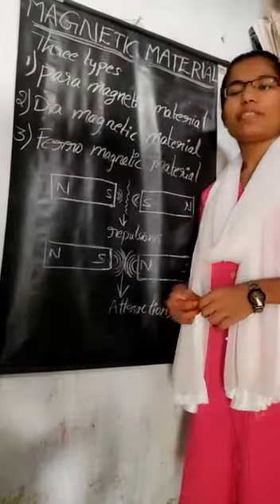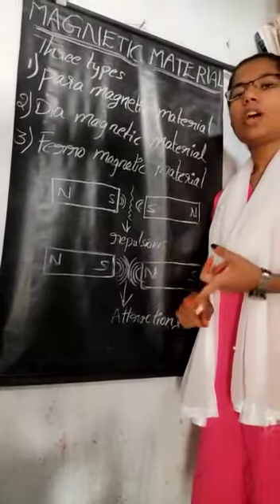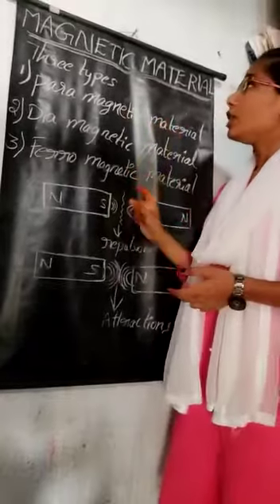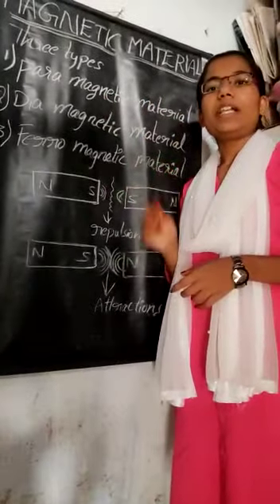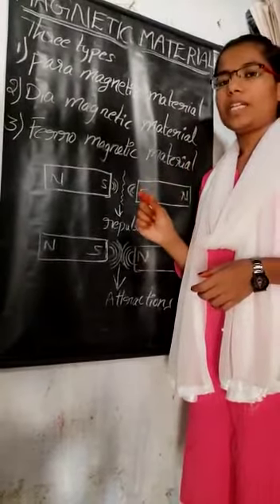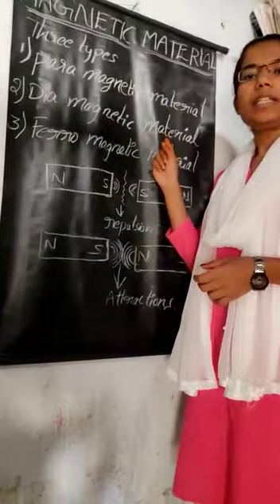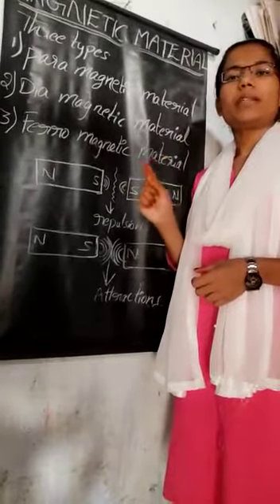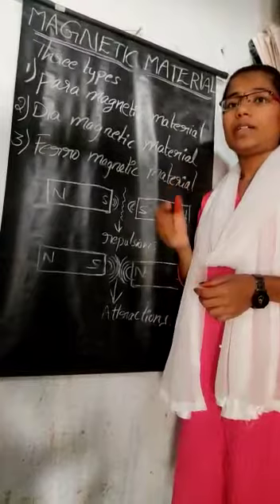TSWRDCW ,SIDDIPET Magnetic material, Jayanthi